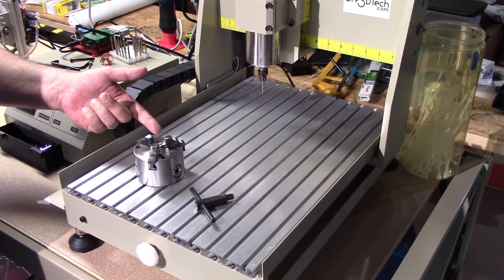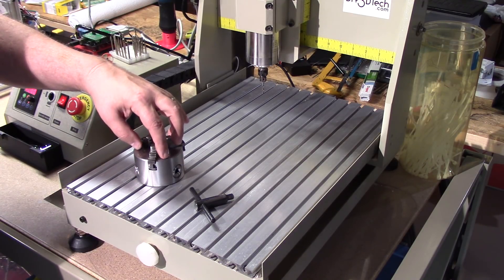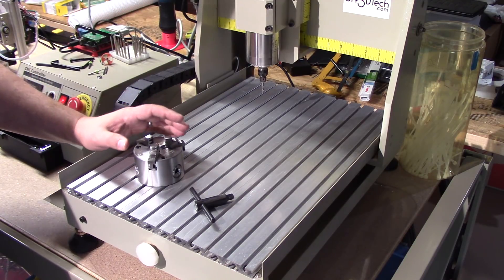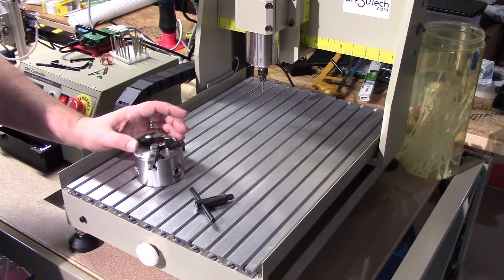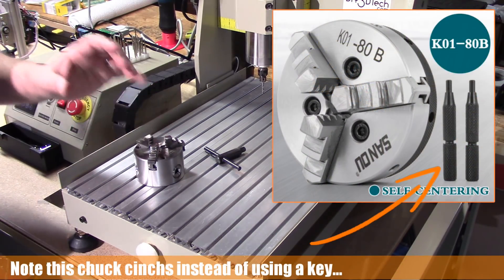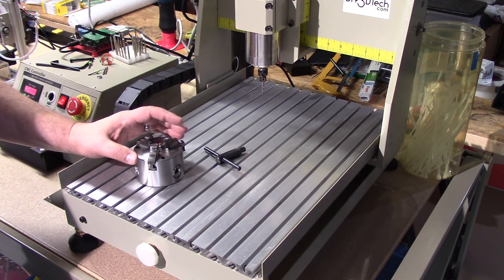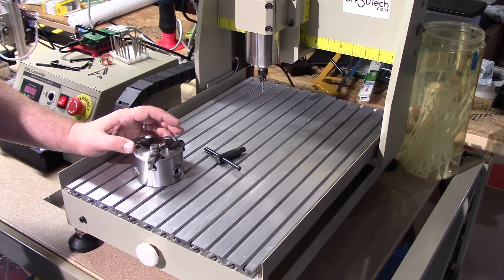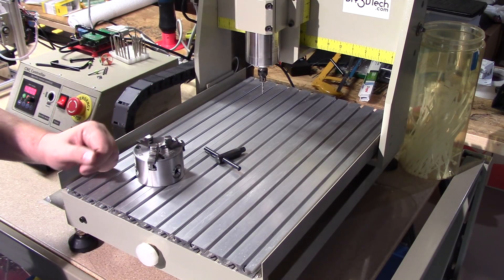Shop Talk - Repurposing Your 4th Axis CNC Chuck NYC CNC Style!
In this episode, we will be looking how I reused my 4th Axis chuck on the 3040's bed as means to hold round stock machining as well as I just ordered a low profile (see more larger chuck too !